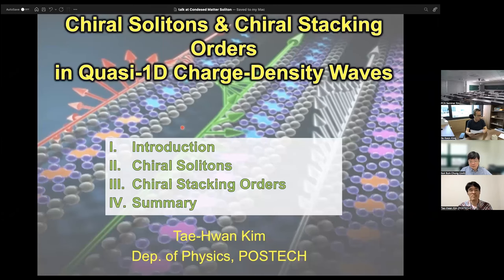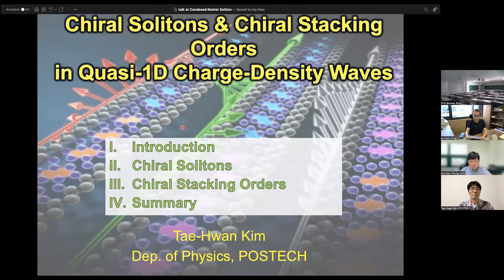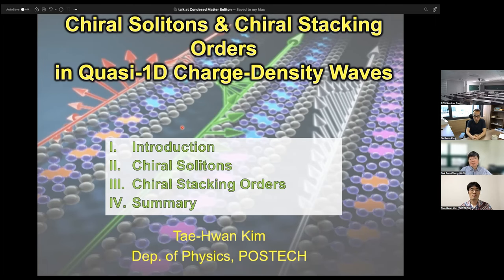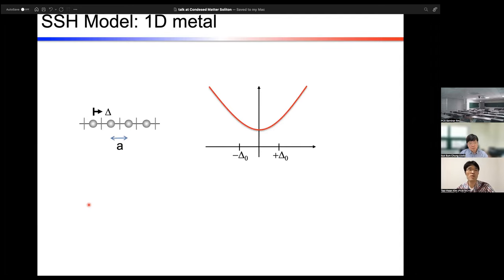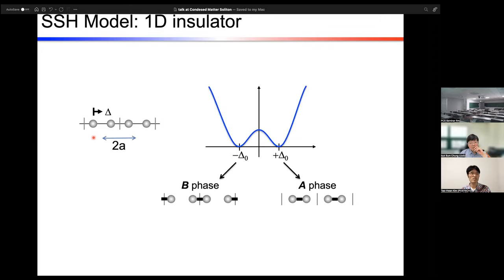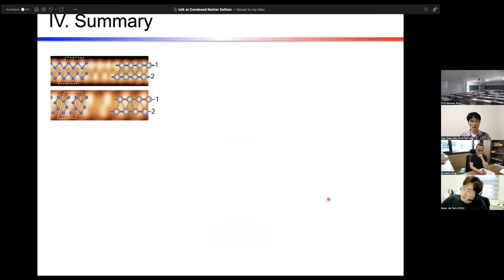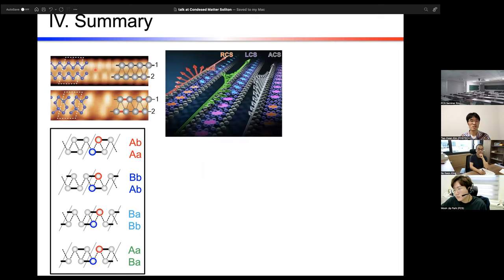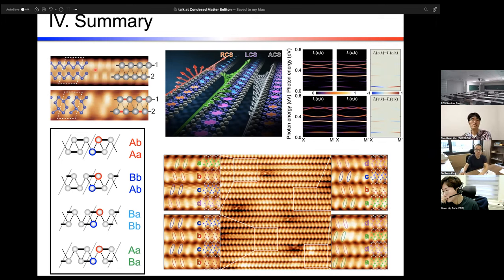Tae Hwan Kim: Chiral solitons and chiral stacking ordersin quasi-one-dimensional charge-density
Title: Chiral solitons and chiral stacking orders
in quasi-one-dimensional charge-density waves

Abstract:

 Chirality or handedness is one of topological features, which manifests in various forms in nature and plays a significant role in all branches of the natural sciences including chemistry, biology, mathematics, and physics. In spin-ordered states, chirality manifests magnetic chiral solitons in chiral magnets, vortexes or skyrmions in thin magnetic layers, and topological monopoles in Weyl semimetals. Such topological particle-like excitations can be used as next-generation information carriers in non-volatile memory and logic devices on the basis of their topological robustness.

1D charge density wave (CDW) of indium atomic wires self-assembled on a silicon surface was known to possess topological solitons with unexpected chirality. The interchain coupling is responsible for inducing dynamical breaking of the sublattice symmetry, which results in three types of topological solitons—right-chiral, left-chiral, and achiral solitons—each having distinct soliton states. As a result, chiral solitons exhibit topological edge states bridging two degenerate but topologically distinct ground states. On the other hand, some 2D CDWs can have a real-space 3D chiral stacking order due to inversion symmetry breaking. Such chiral stacking order can be realized in 1D CDW systems by stacking them in 2D. Recently, the same quasi-1D CDW groundstates showing the chiral solitons have been explored in terms of chirality or chiral staking order in 2D.

In this work, we have explored the chirality among quasi-1D CDW ground states with scanning tunneling microscopy, symmetry analysis, and density functional theory calculations. We discovered three distinct chiralities emerging in the form of 2D chiral stacking orders composed of degenerate CDW ground states. Such chiral stacking orders correspond to newly introduced chiral winding numbers. Furthermore, we observed that these chiral stacking orders are intertwined with chiral vortexes and chiral domain walls, which play a crucial role in engineering the chiral stacking orders. Our findings suggest that the unexpected chiral stacking orders can open a new way to investigate the chirality in CDW systems, which can lead to diverse phenomena on chirality.

Key papers:
[1] T.-H. Kim et al., Phys. Rev. Lett. 109, 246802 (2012).
[2] S. Cheon et al., Science 350, 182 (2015).
[3] T.-H. Kim et al., Nat. Phys. 13, 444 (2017).
[4] S.-H. Han et al., Phys. Rev. B 102, 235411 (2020).
[5] S.-W. Kim et al., Phys. Rev. B 102, 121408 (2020).
[6] C. Oh et al., Sci. Rep. 11, 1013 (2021).
[7] S.-G. Jeong and T.-H. Kim, npj Quantum Mater. 7, 22 (2022).
[8] S.-W. Kim et al., Phys. Rev. Lett. 128, 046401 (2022).